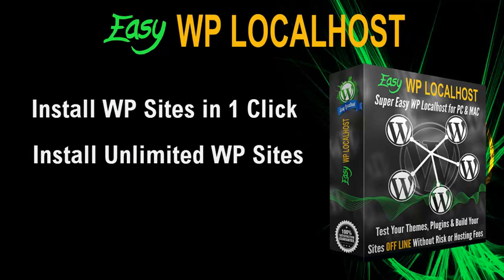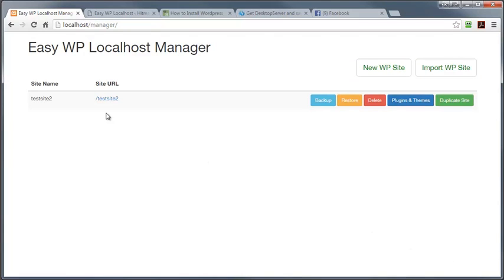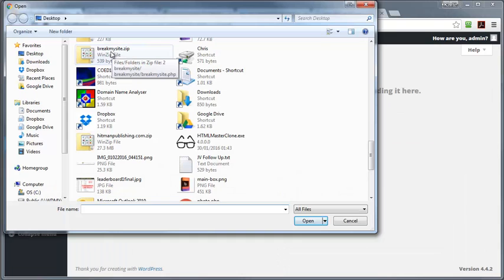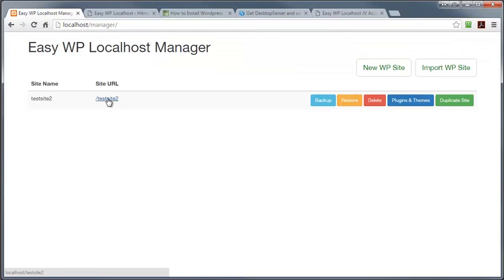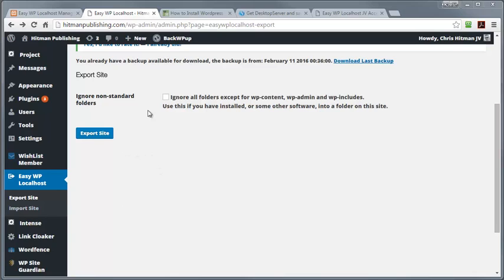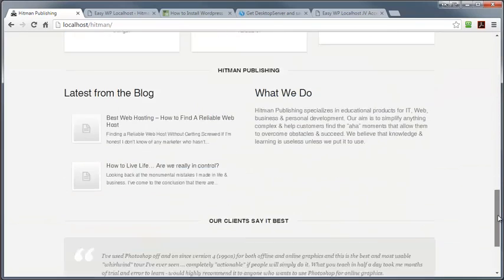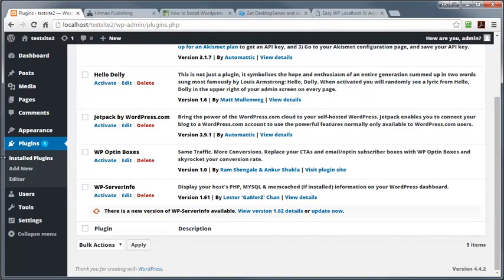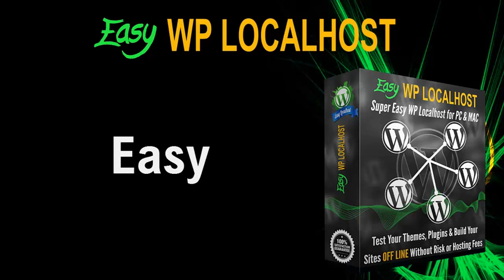Easy WP Localhost ReviEW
Easy WP Localhost, Easy WordPress Localhost , Easy WP Localhost Review

Watch Us Build Sites 3x Faster & Instantly "Undo" Costly WP Screw  Ups The Fastest & Easiest Way To Build WP Sites... Ever

Recommended Products,